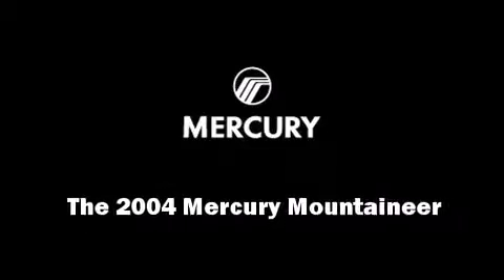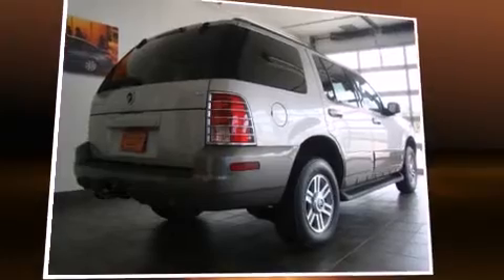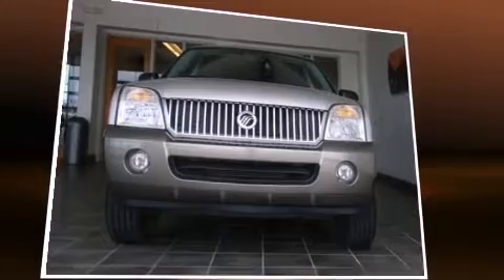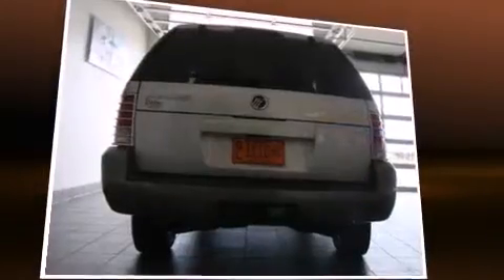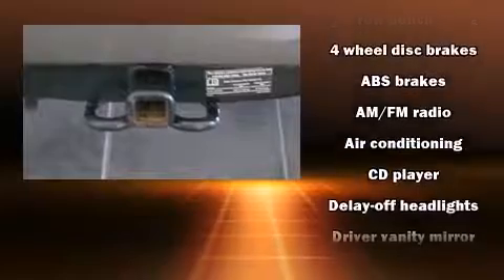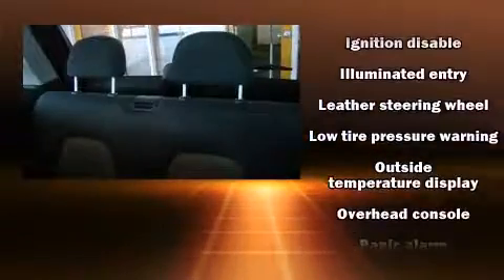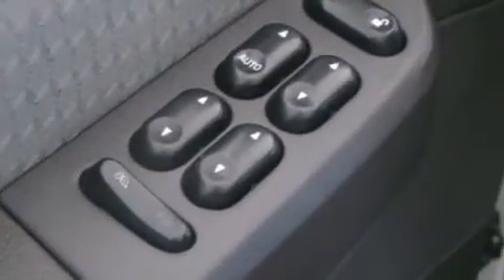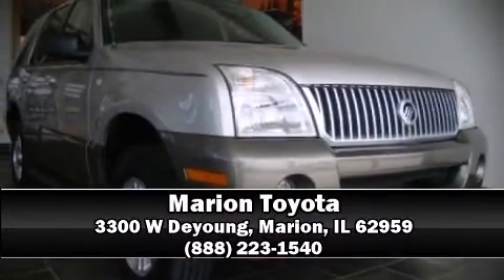2004 Mercury Mountaineer 4.0L in Marion, IL 62959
Marion Toyota
3300 W Deyoung

Sensibility and practicality define the 2004 Mercury Mountaineer. Smooth gearshifts are achieved thanks to the 4 liter 6 cylinder engine, providing a spirited, yet composed ride and drive. Top features include cruise control, front and rear reading lights, a rear window wiper, front and rear cupholders, air conditioning, heated door mirrors, a trailer hitch, and much more. Third row seats provide an even greater maximum passenger capacity. Audio features include a CD player with AM/FM radio, and 4 speakers, providing excellent sound throughout the cabin. Safety equipment has been integrated throughout, including: dual front impact airbags, a panic alarm, and 4 wheel disc brakes with ABS. Sophisticated all wheel drive assures superb handling in any weather condition It also arrives with a Carfax history report, providing you peace of mind with detailed information. Our team is professional, and we offer a no-pressure environment. We'd be happy to answer any questions that you may have. Please don't hesitate to give us a call.